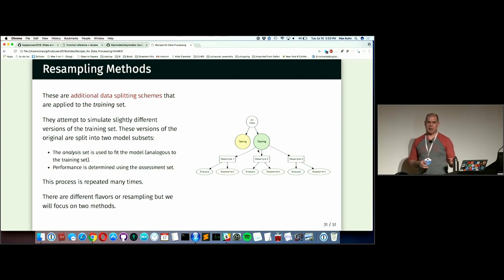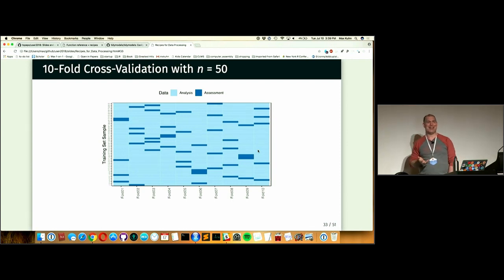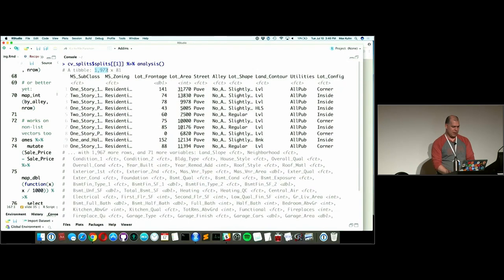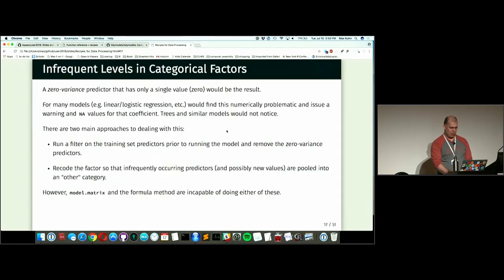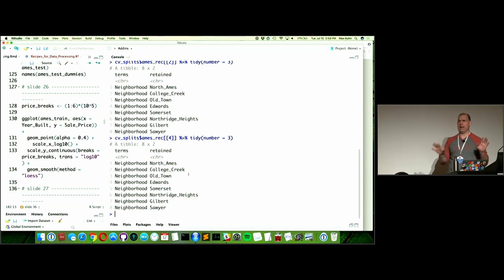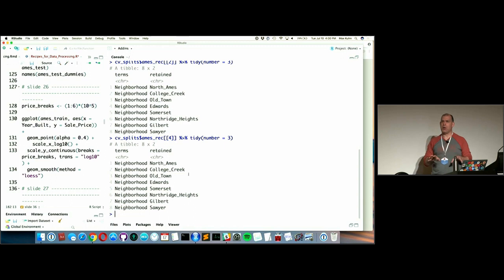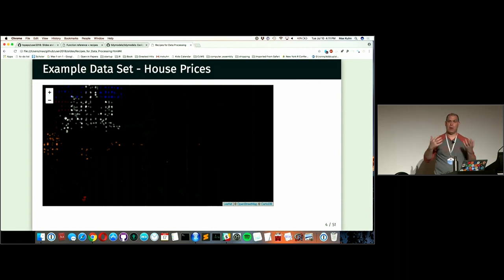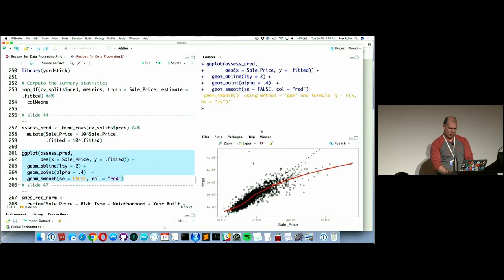Recipes for Data Processing - Part 2